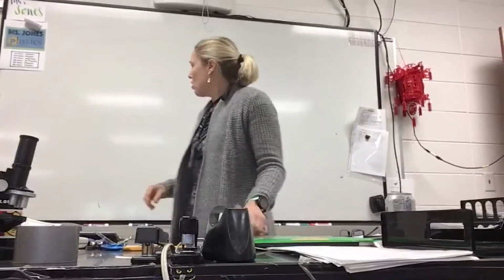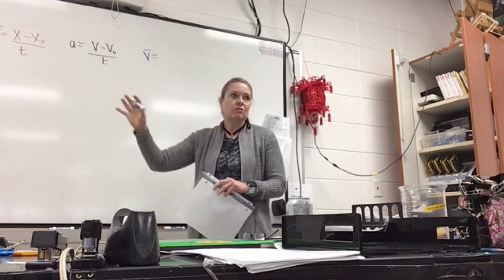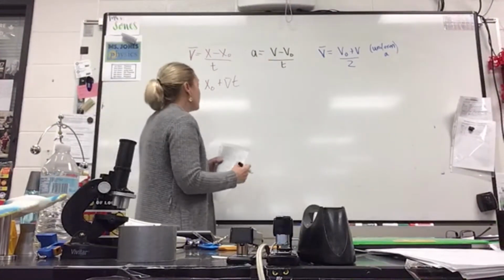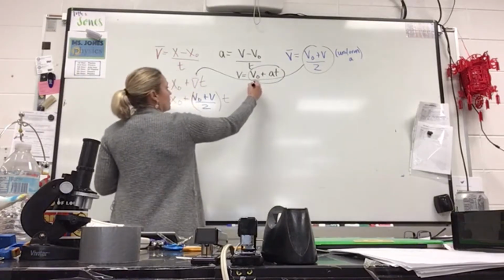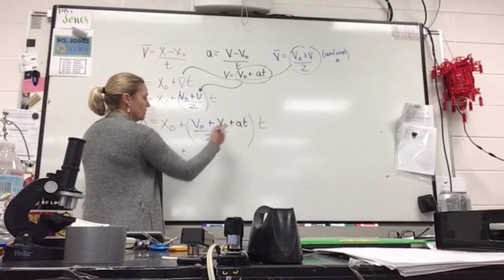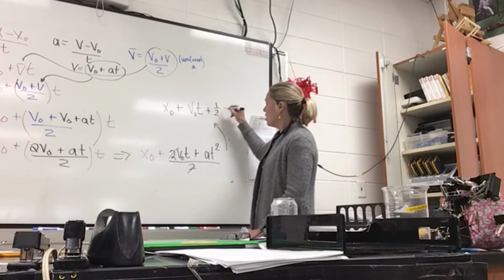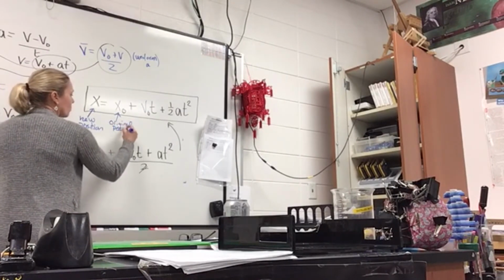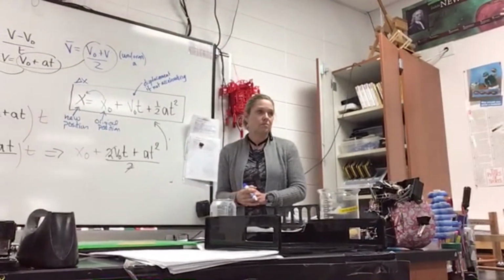Derivation of Combined A Formula